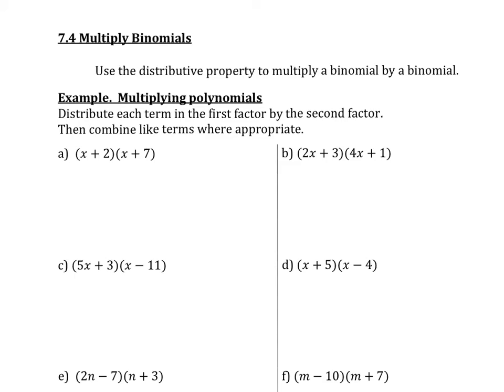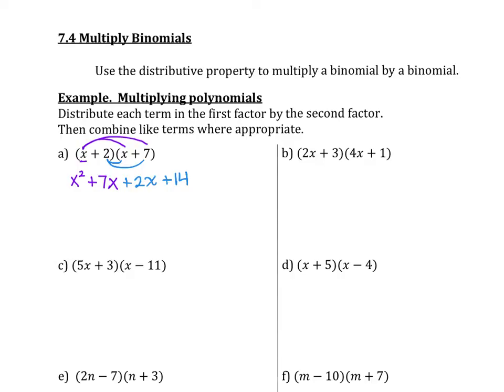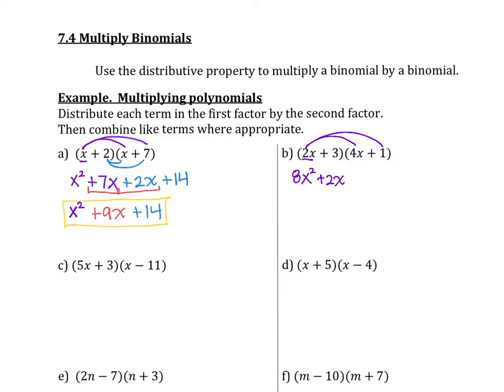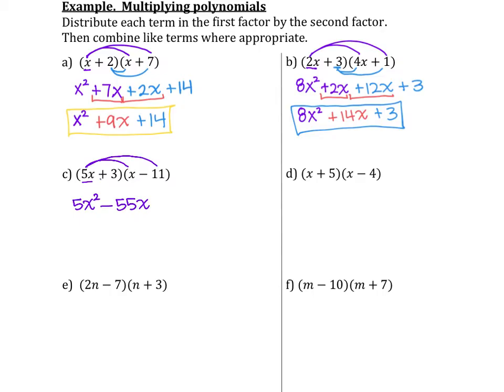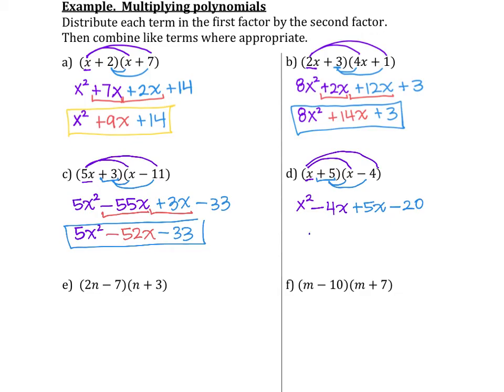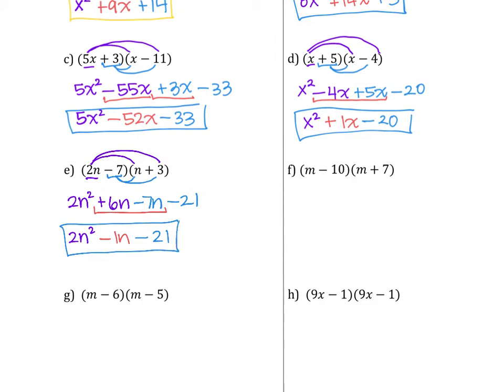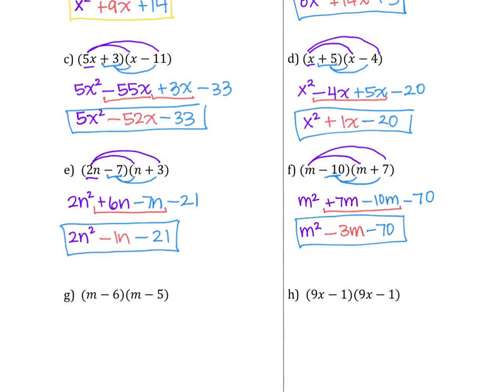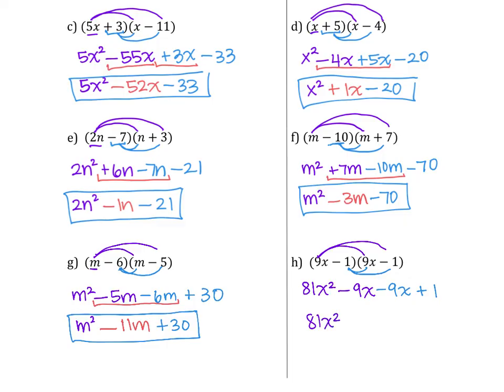7.3 Day 3 Multiply Binomials